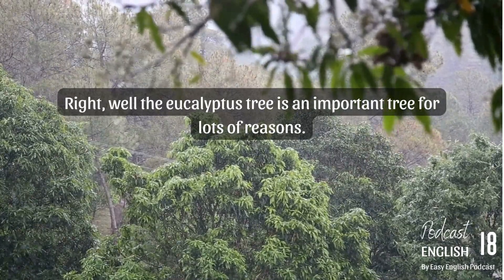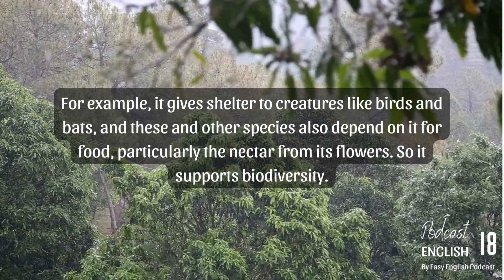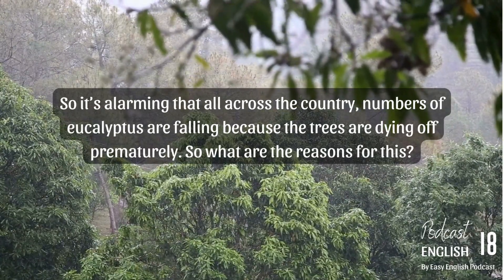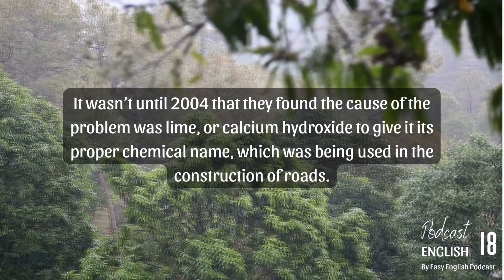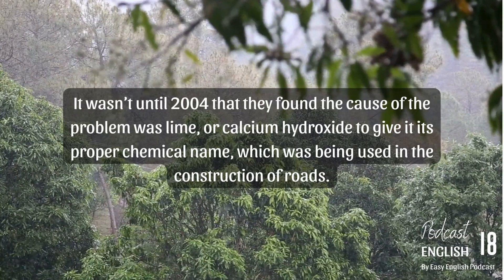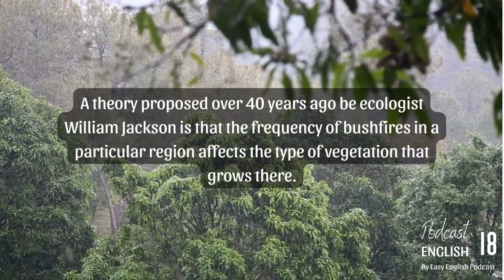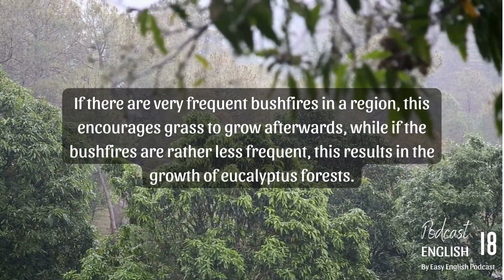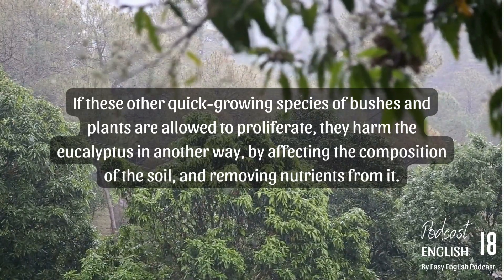Easy English Podcast #18 I Luyện nghe tiếng Anh có phụ đề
Podcast giúp cải thiện và nâng cao khả năng nghe tiếng Anh.
Thường xuyên nghe những nội dung trên Podcast sẽ giúp bạn tiếp xúc với các nội dung Tiếng Anh nhiều hơn, đa dạng chủ đề hơn từ đó giúp bạn trau dồi ngôn ngữ một cách hiệu quả, đồng thời nâng cao vốn từ vựng, cách nói chuyện của người bản xứ.

0:00 Track 1
6:34 Track 2
11:30 Track 3
Cre: Cambridge IELTS
Edit: by Easy English Podcast
☞ Do not Reup.